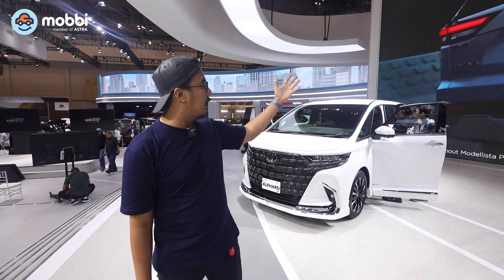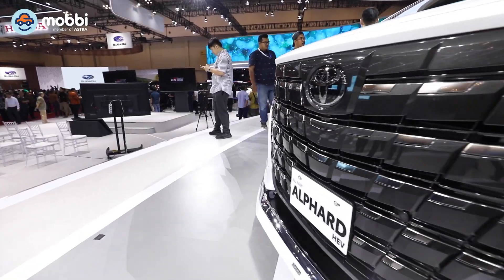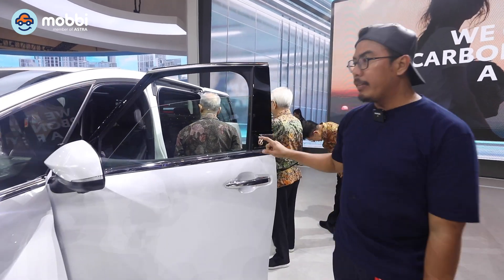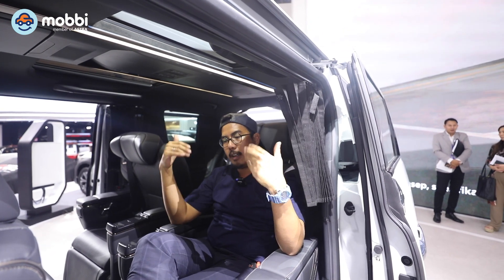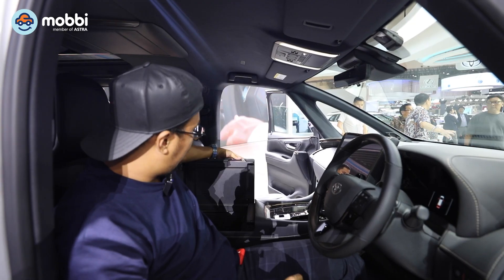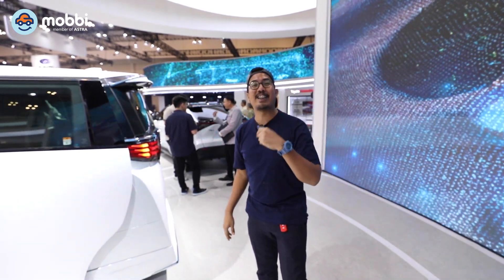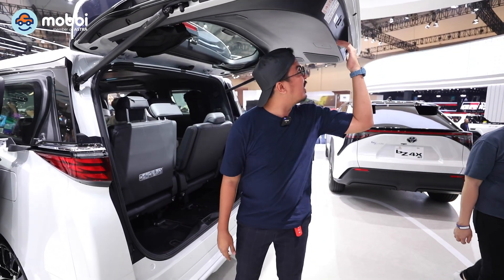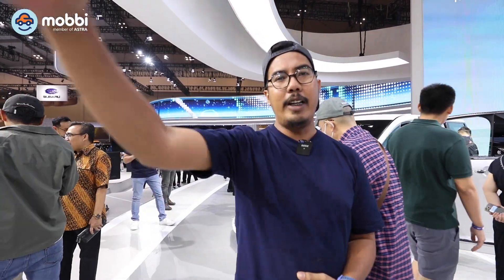GIIAS 2023 | Toyota All New Alphard Hybrid 2023 | Review Indonesia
Halo, sobat mobbi!
GIIAS 2023 udah resmi dibuka mulai tanggal 10-20 Agustus 2023. Nah, kali ini mobbi berkesempatan untuk memberikan First Impression pada beberapa mobil terbaru yang rilis di GIIAS tahun ini loh, salah satunya Toyota All New Alphard HEV! Seperti apa sih mobil Alphard keluaran terbaru ini?
mobbi, ahlinya jual beli mobil bekas. Ya Iya Dong, mobbi dari Astra!